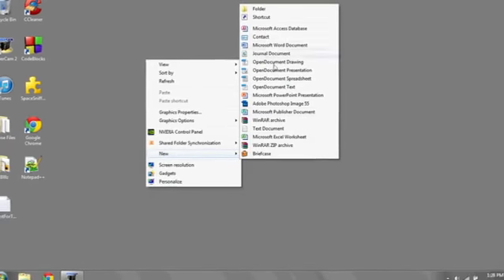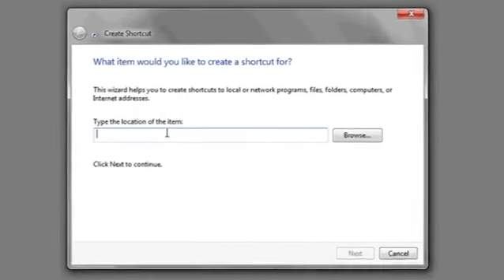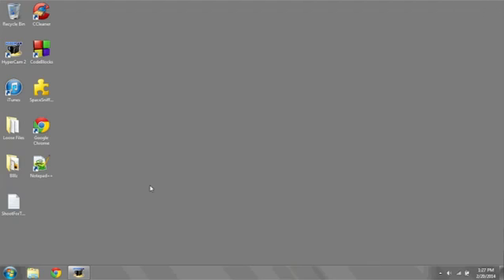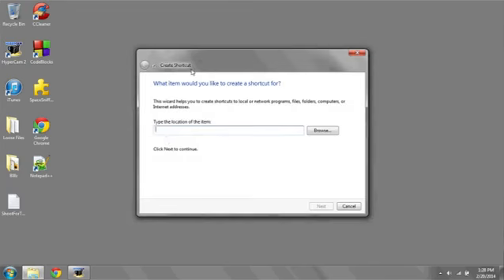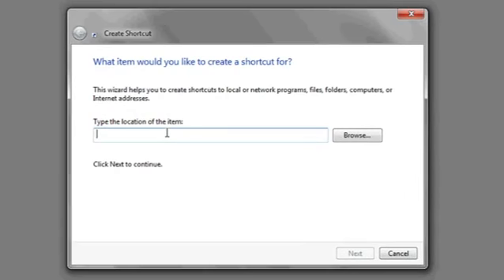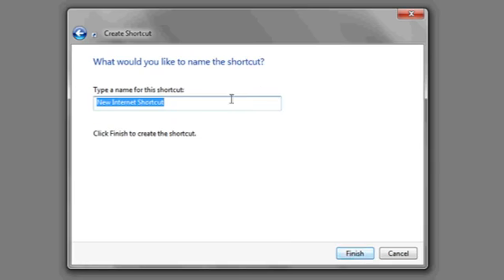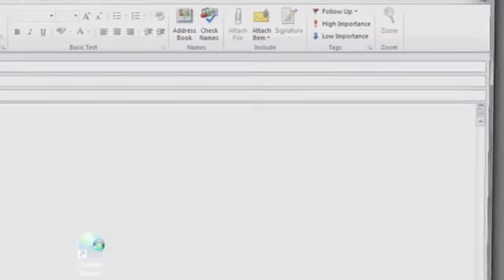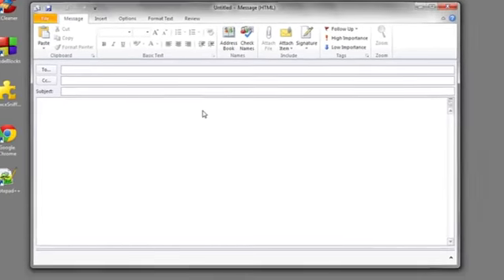How to Install an Outlook Express Icon on My Desktop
How to Install an Outlook Express Icon on My Desktop. Part of the series: Mastering Your PC. Installing an Outlook Express icon on your desktop is as easy as creating a shortcut. Install an Outlook Express icon on your desktop with help from an expert in information systems, programming languages, web development, and network security in this free video clip.